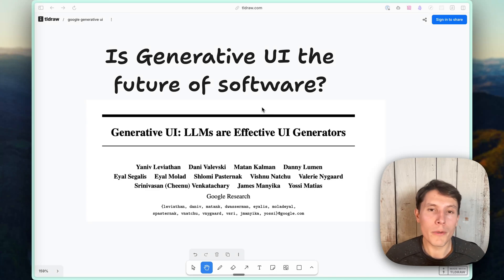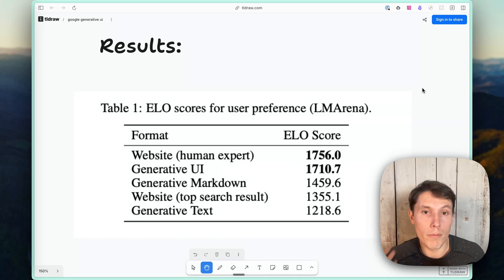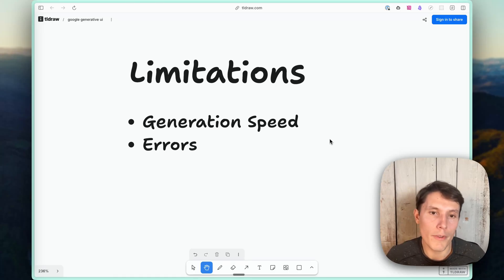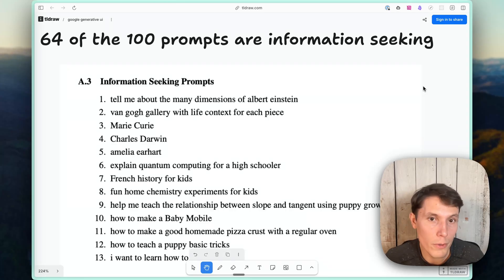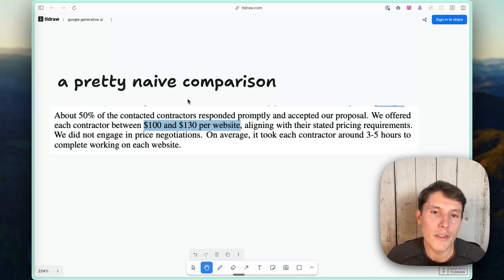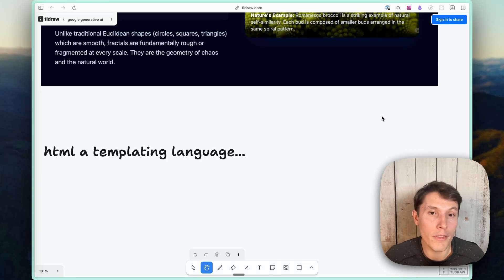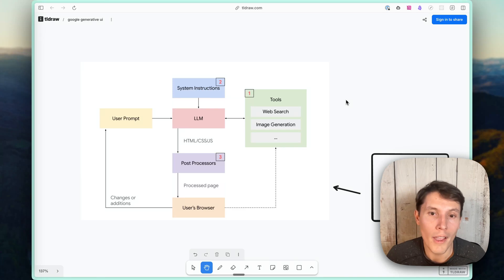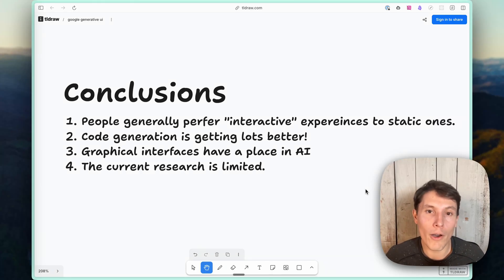Google Researcher Paper on Generative User Interfaces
Here is my review of Google’s new Generative UI research. What it is, why it matters, and how it could change the future of interactive, AI-powered interfaces.